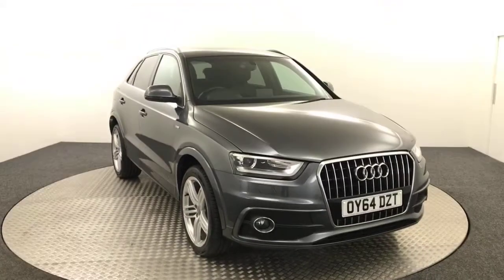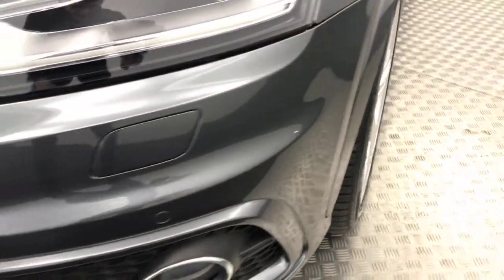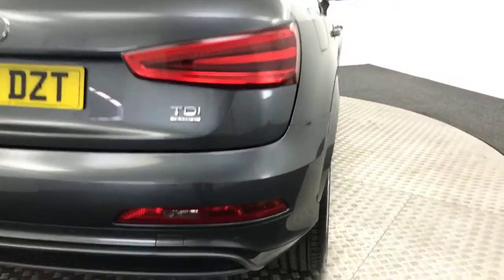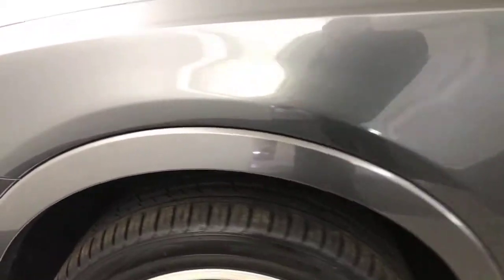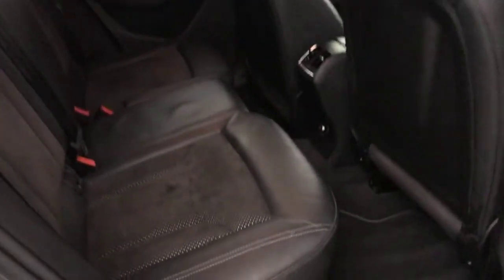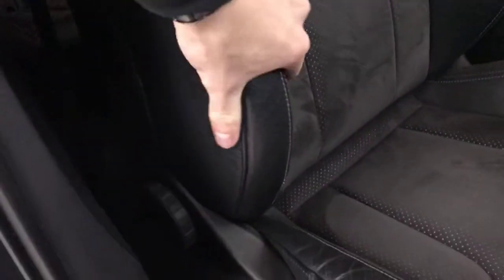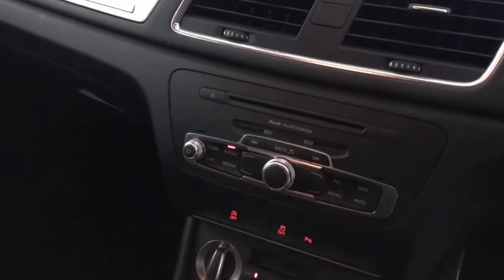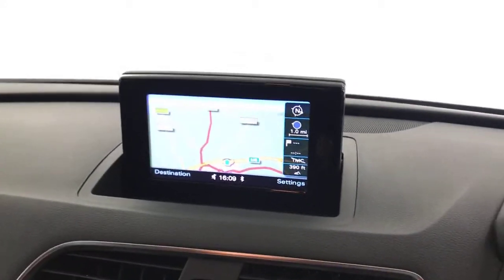2014 Audi Q3 S Line + Video Walkaround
2014 Audi Q3 S Line + Video Walkaround